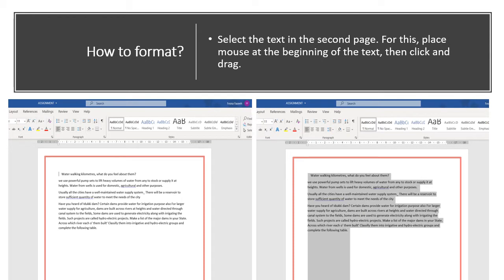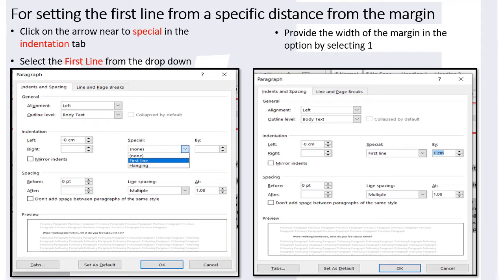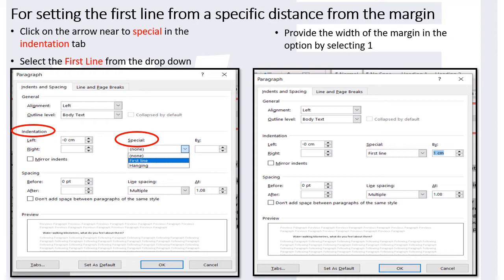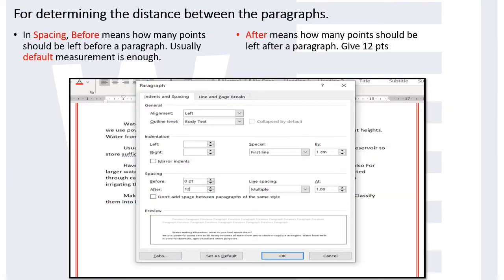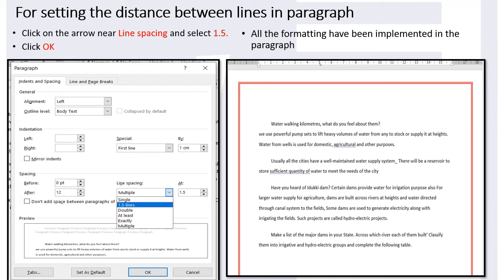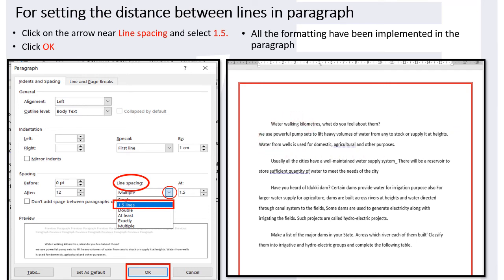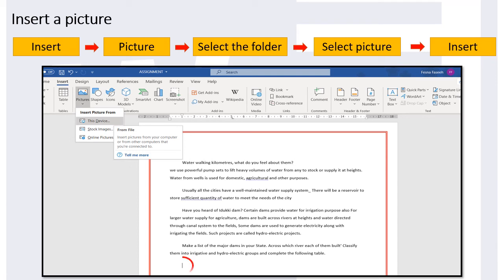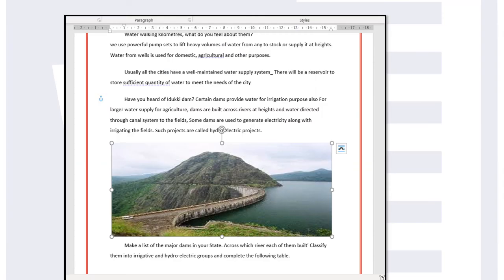UNIT 02 print an assignment session 3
Setting the first line from a specific distance from thre margin, for determining the distance between paragraphs, the distance between the lines in a paragraph